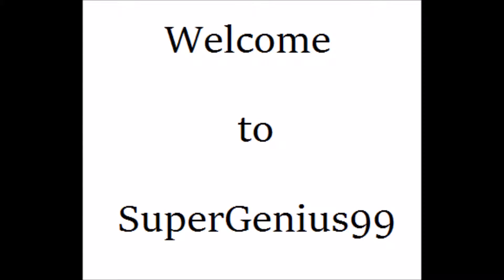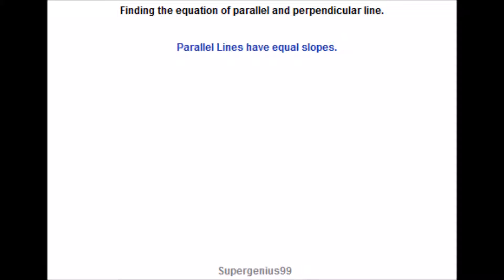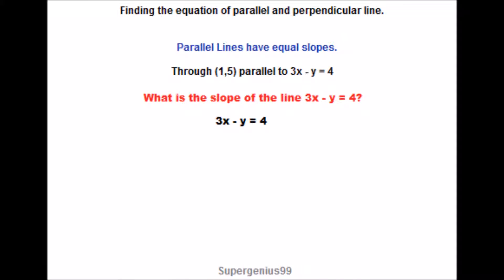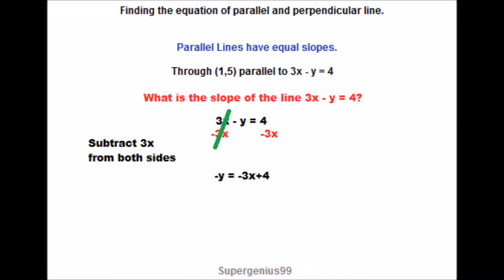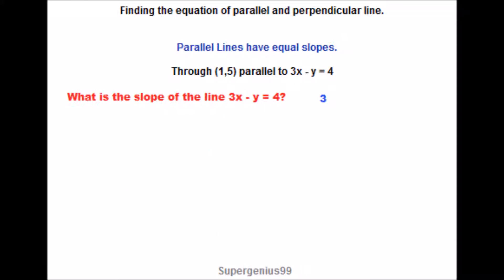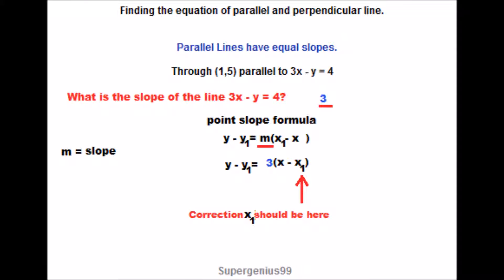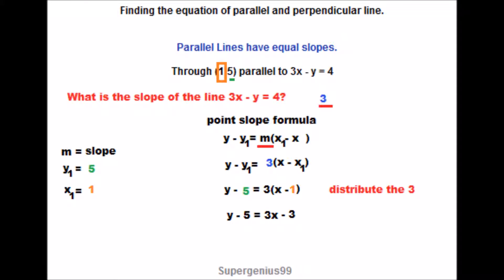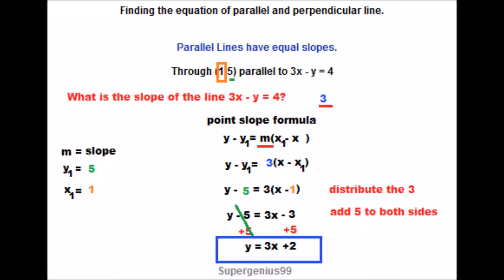Equation Of Parallel Lines 001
This video is about equations of parallel lines. Enjoy!